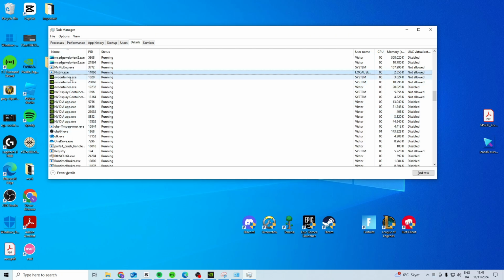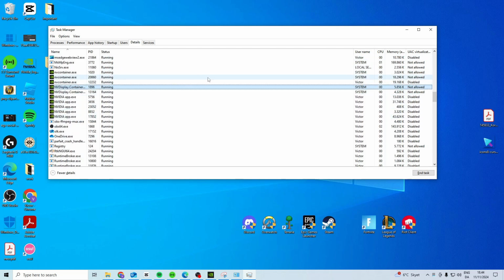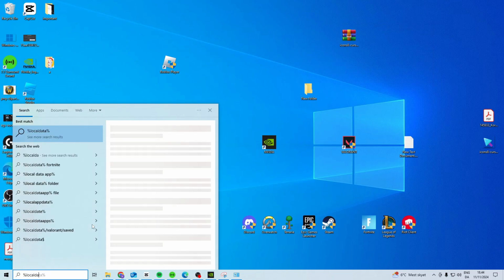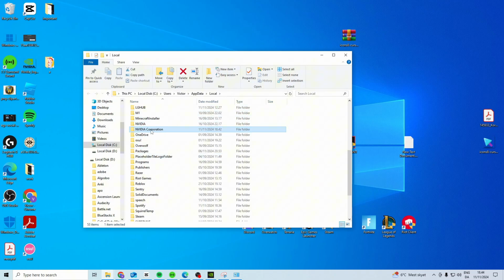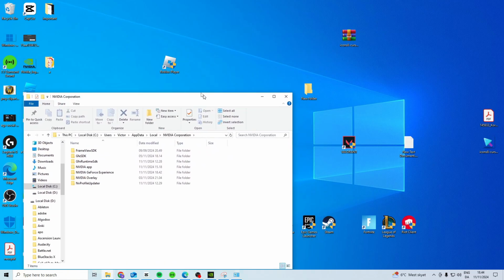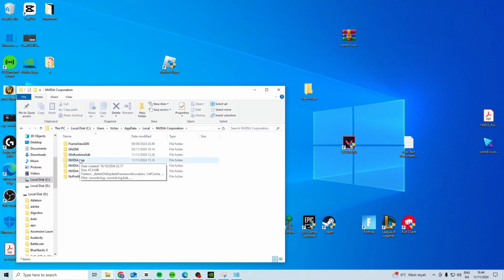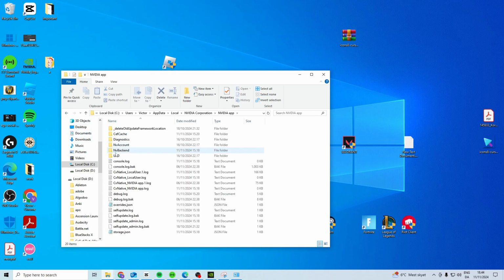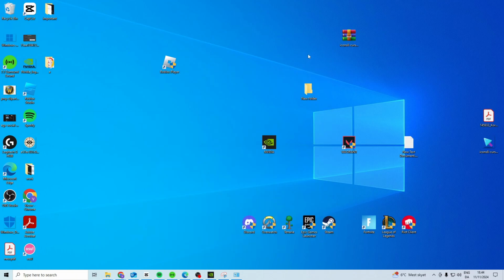How To Fix GeForce Experience / NVIDIA App Cannot Optimize Games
In this video I'll show you how to easy and fast fix geforce experience not able to optimize games and apps. The method is very simple and clearly described in the video. Follow all of the steps & see how to solve GeForce experience not optimizing games and won't optimize games fix.